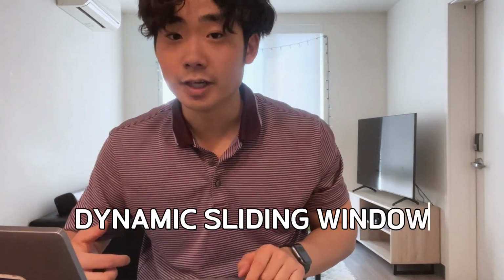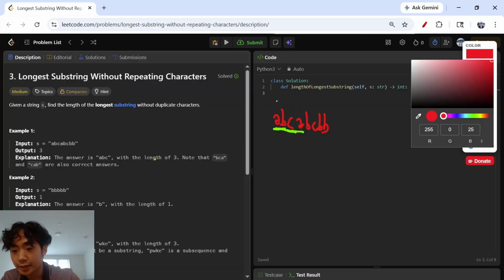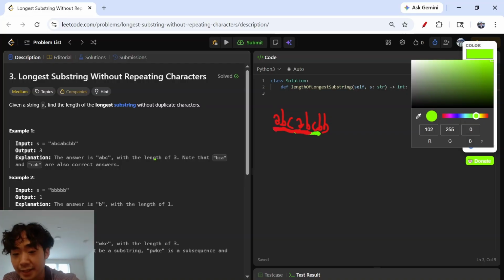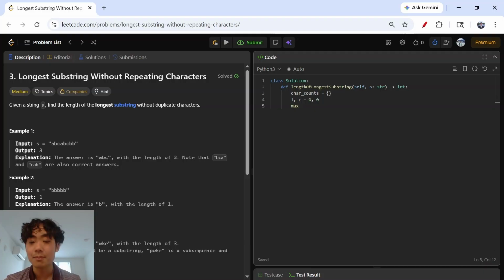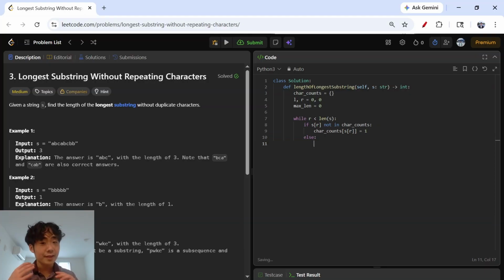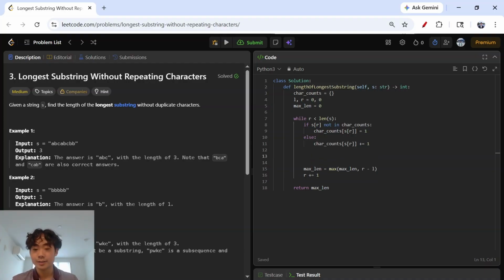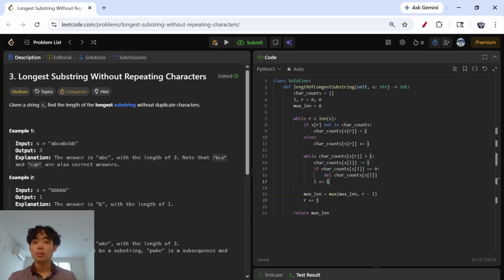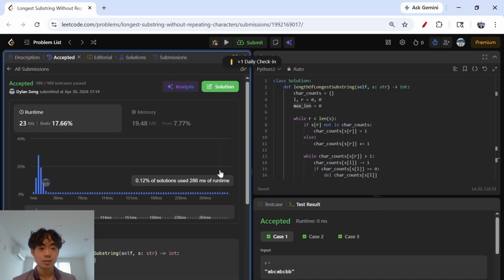Master Dynamic Sliding Window with This Leetcode Problem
In this video, you'll master the dynamic sliding window algorithm by solving a Leetcode medium problem in Python.

⏰ TIMESTAMPS:
0:00 - Intro
0:16 - Reading the Problem
0:38 - Explaining the Example
3:47 - Important Tip for Dynamic Sliding Window Problems
4:26 - Coding the Solution
10:07 - Outro